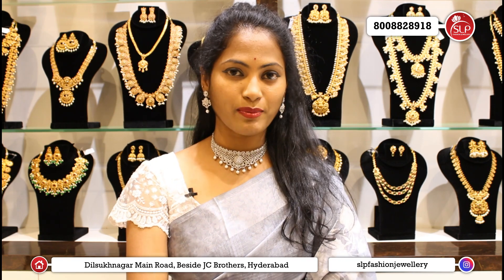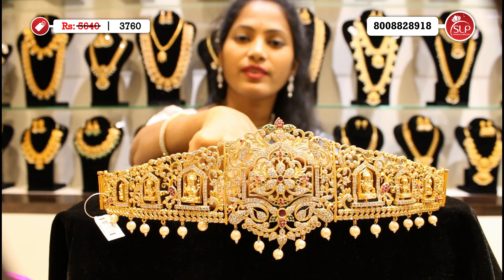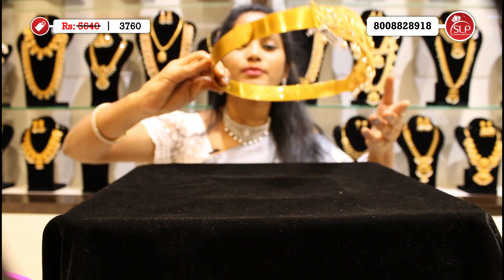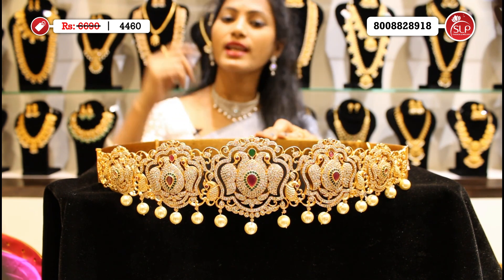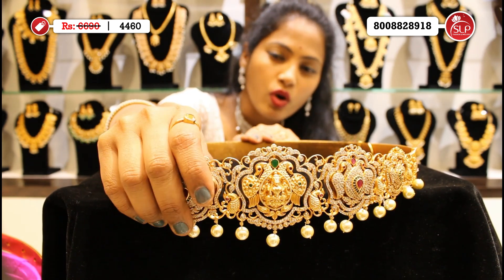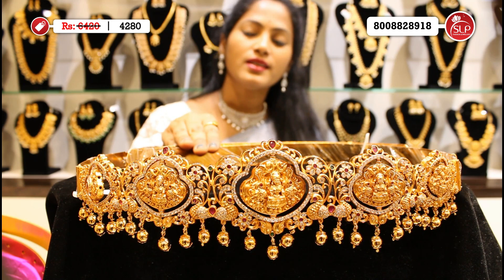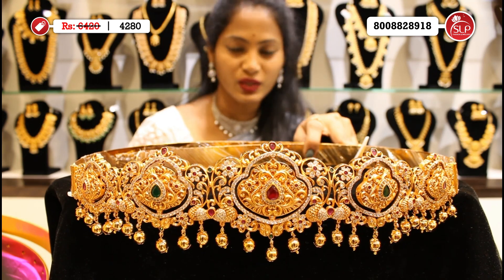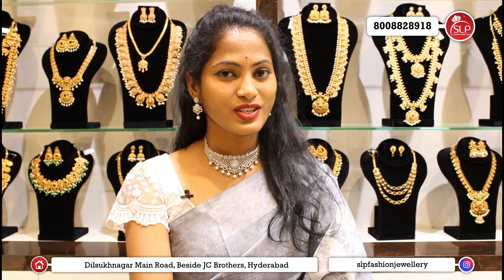Latest 2 in 1 changable vaddanam / hipbelts collections | onegramgold | slp fashion jewellery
SLP Fashion Jewellery : 1 Gram gold jewellery

Highlights:
100% Wholesale price
Single piece for wholesale prices only
All verities available
Discount up to 30%

You can also purchase by visiting our outlets:

1: SLP 1 Gram Gold Jewellery, H. No:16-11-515/B/5, KP Complex, Beside JC Brothers, Dilsukhnagar 500060

2: SLP Fashion Jewellery, Hno: 13/7/7, Shop no:1, Mallika's Crown Complex Dilsukhnagar Main road Near CMR Shopping Mall, Hyderabad, 500060
3: In KLM Fashion Mall, Dilsukhnagar, Hyderabad 500060
4: In KLM Fashion Mall, AS Rao Nagar, Hyderabad 500062
5: In KLM Fashion Mall, Ameerpet, Hyderabad 500016
6: In KLM Fashion Mall, Chandanagar, Hyderabad 500050
7: In KLM Fashion Mall, Patny, Secunderabad 500003

 slp fashion jewellery collections

SLP was started in 2009 at Hyderabad as SLP Fashion Jewellery. The brand aims at maintaining and bringing in various designs of fashion jewellery across India under a single platform. The brand ‘SLP’ stands for Sangeetha Laasya Priya. SLP specializes in Golden Imitation Jewellery, 1 Gram Gold Jewellery, Temple Jewellery, Ganga Jamuna Jewellery, German silver Jewellery, Daily wear/Office wear Jewellery, Designer earrings, Bridal collections to name a few. Since its inception SLP has become the top choice for high quality Fashion Jewellery In-Store as well as for Online Shopping.

U can get the jewellery like bridal wear, necklace, necksets, bangles, mukkara, pendents, vaddanam, shortchains, long chains, nose piece,

We wish our customers to enjoy shopping online with our platform and enjoy unwrapping the boxes of happiness.

1gm gold jewellery with price,
1gm gold earrings designs,
1gm gold jewellery wholesale market,
1gm gold rings with price,
1 gm,
1gm gold jewellery,
1gm gold pendant design,
1gm gold jewellery online shopping,
1gm gold earrings with price,
1gm gold,
1 gm gold ring,
1gm gold choker necklace,